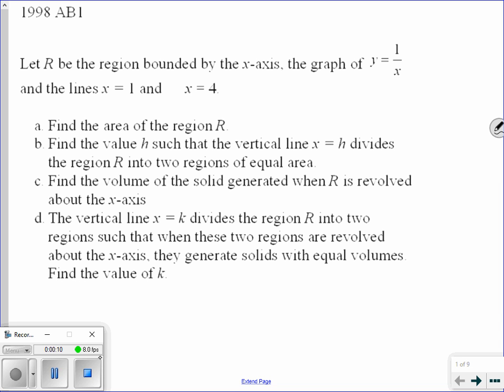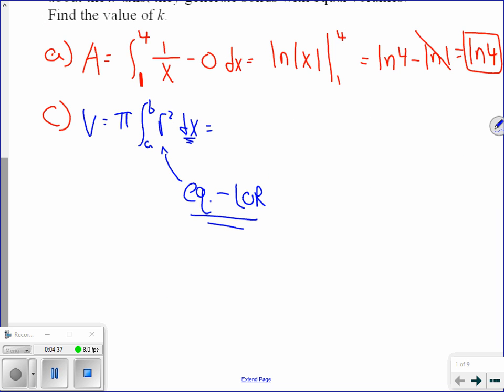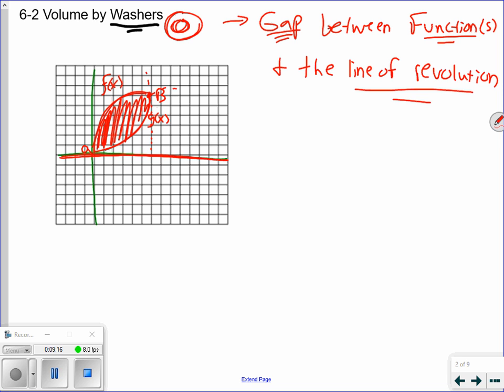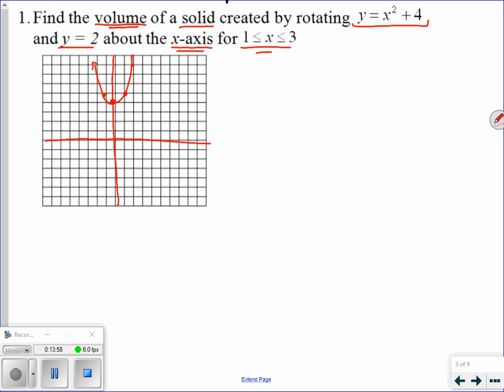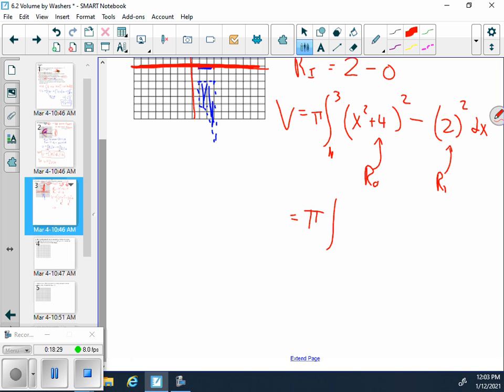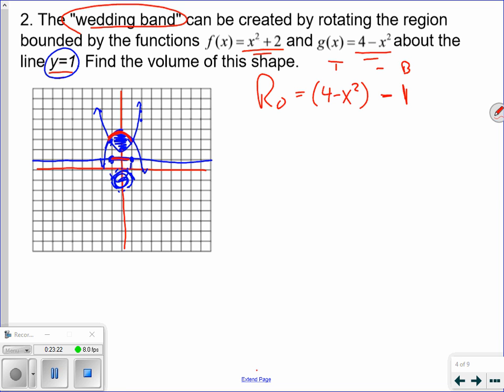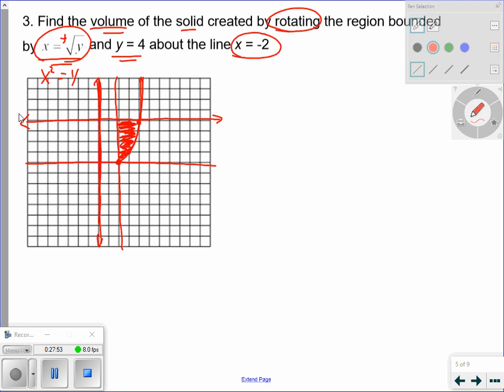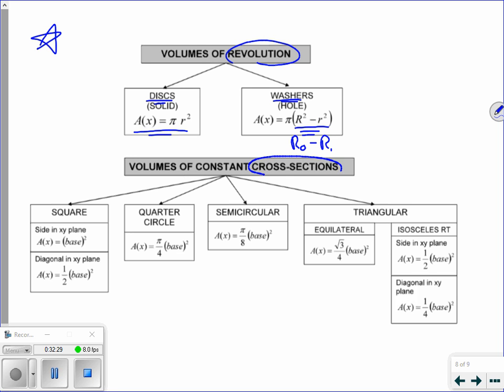5.2 - Volume by Washer Video Lesson